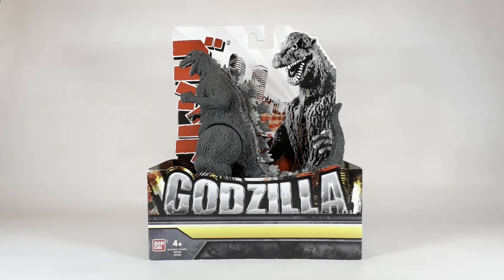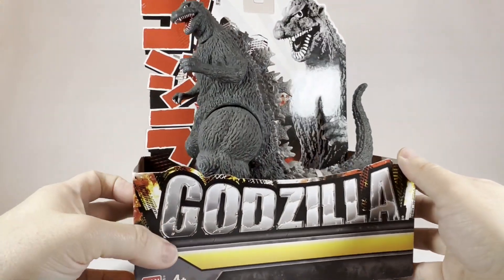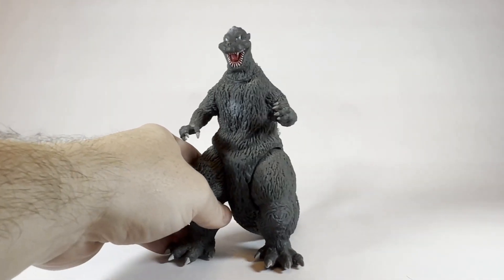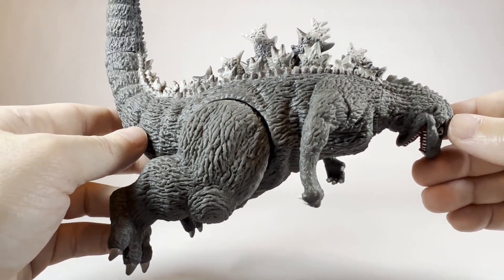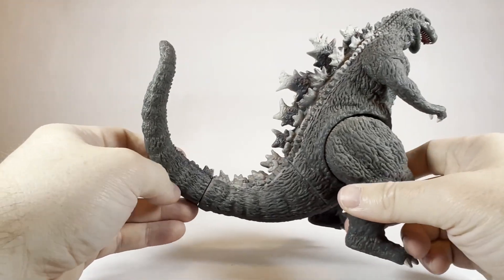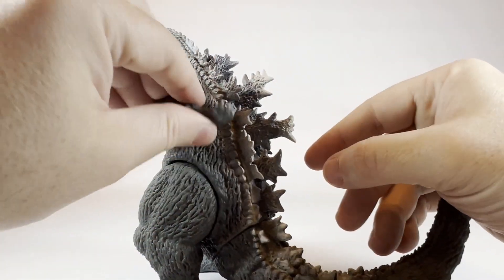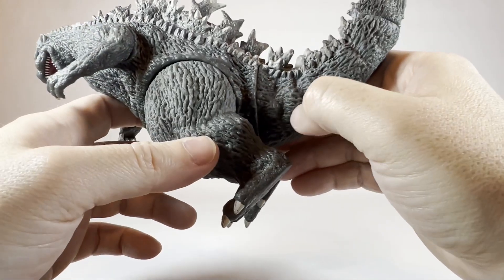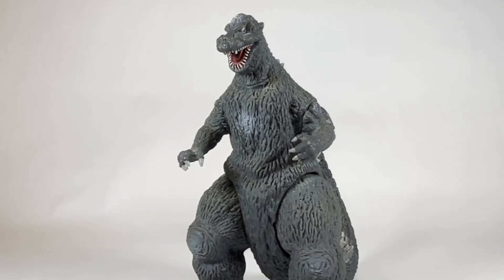Bandai Godzilla: Godzilla (1954) "Gojira" Figure Unboxing & Review | The PopComplex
In this video I unbox and review the Bandai 6.5" Godzilla (1954) "First Appearance" figure from their Godzilla line.  Godzilla made his first appearance in the TOHO Studios 1954 Kaiju film "Gojira" (Godzilla) from the Showa Era.  This figure's likeness recreates his iconic appearance from that very film, kicking off the Showa Era and a 70 year legacy.  This year 2024 marks the 70th anniversary of Japan's favorite radioactive lizard.  To celebrate Godzilla's 70th anniversary, I am unboxing and reviewing the 1954 Godzilla!

Check out my many other Godzilla and Kaiju figure videos on my channel!

The PopComplex is the place for all things retro pop culture. This includes toy collecting, unboxing videos, retro video gaming, TV/Movie reviews and so much more!

►X → @popcomplex